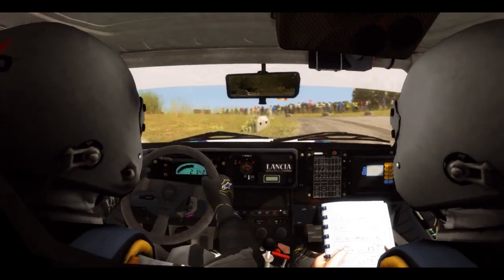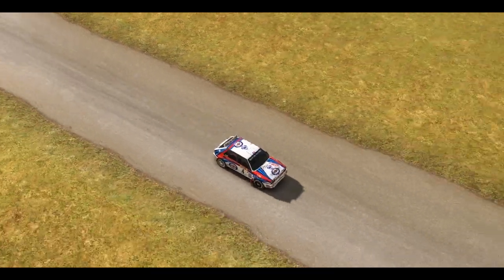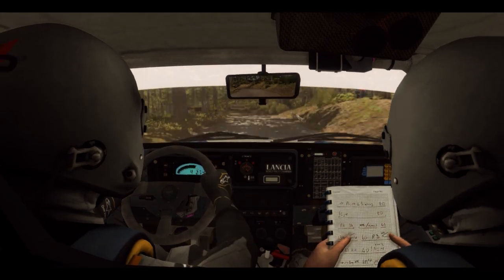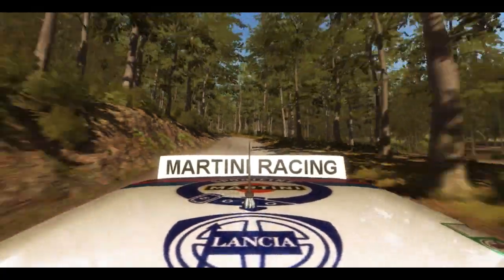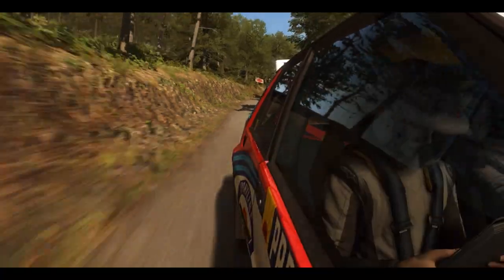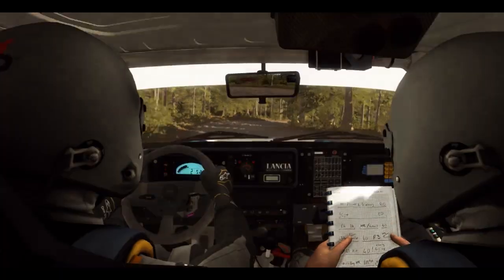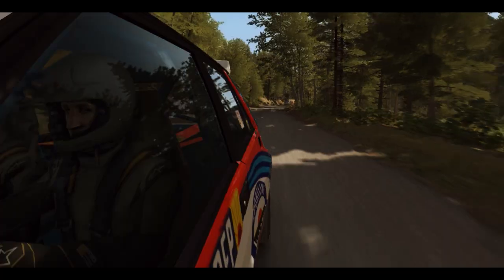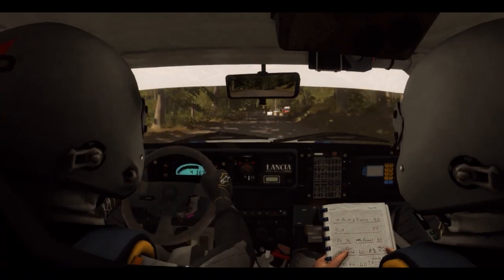DIRT Rally - O Rally mais lindo do jogo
Obrigado por sua view! Se gostou pra carai do vídeo não esqueça do like! E se gostou mesmo e não conhece o meu "trabalho" da uma conferida no canal!